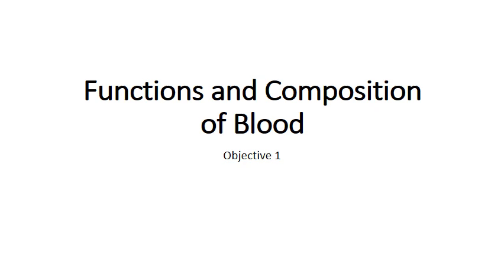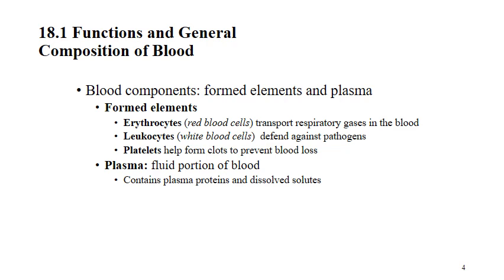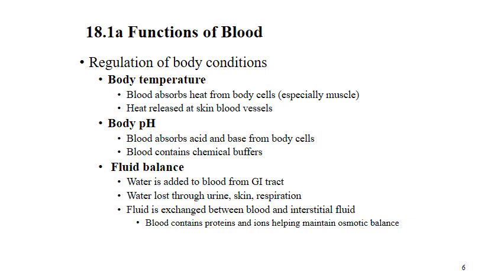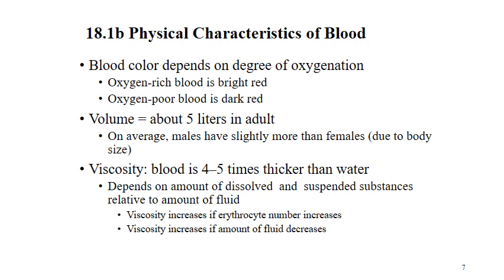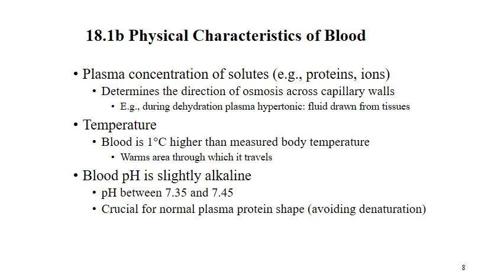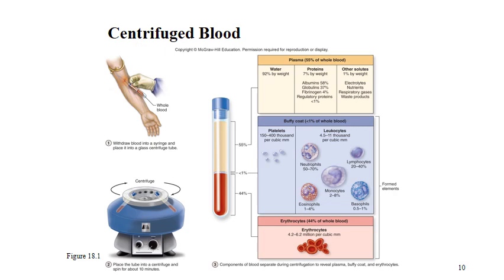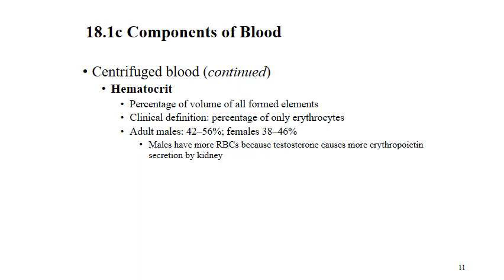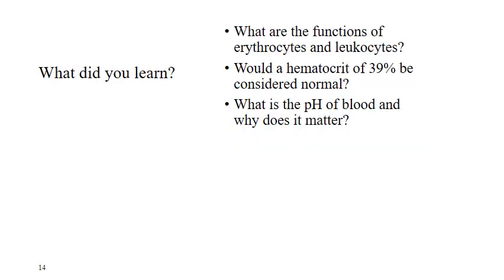Video Blood Obj 1 Functions and Composition of Blood